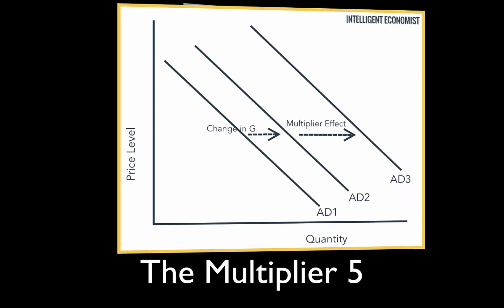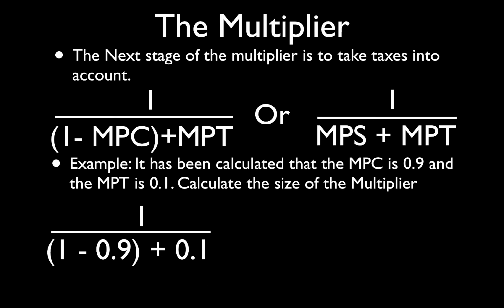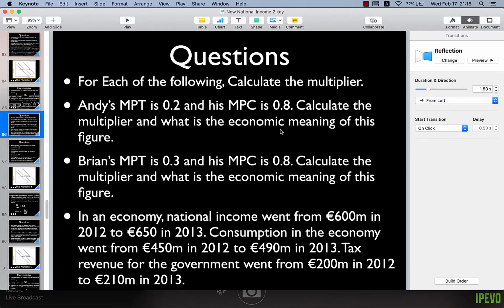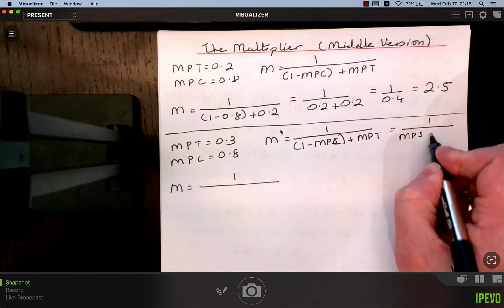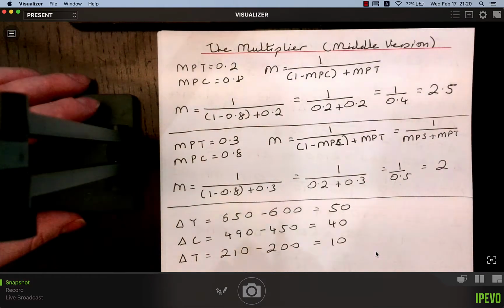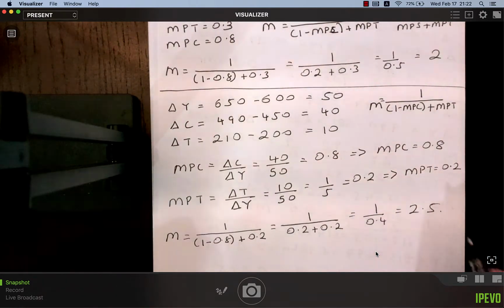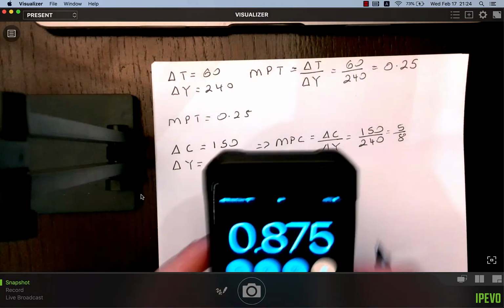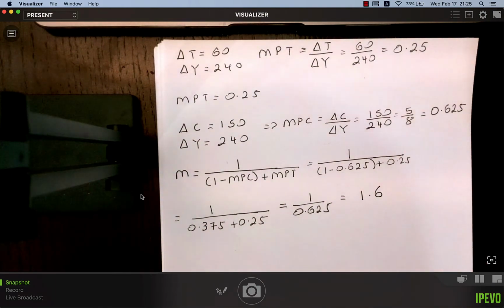The Multiplier 5 Middle Version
In this video, we introduce a new version that we can use for calculating The Multiplier, one that includes taxes. We show the effect that taxes have on The Multiplier and calculate a value for it from data showing that taxes reduce it's value.